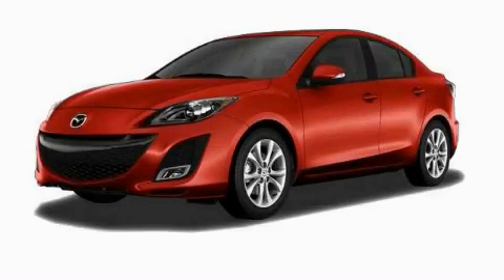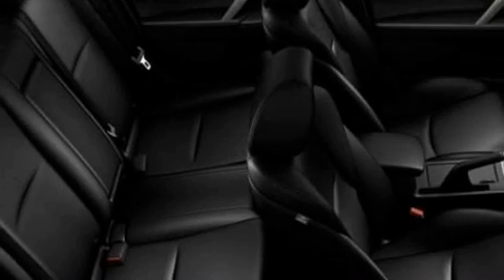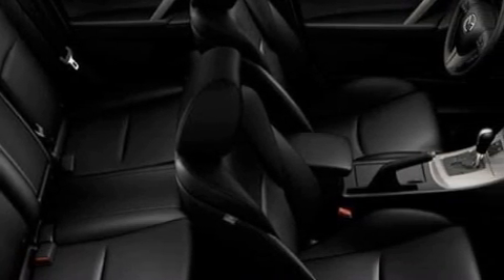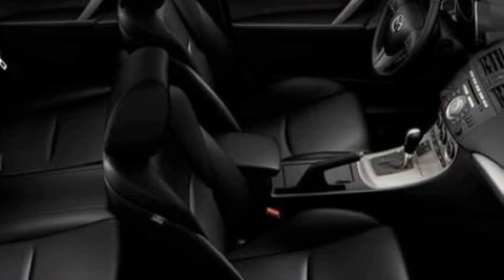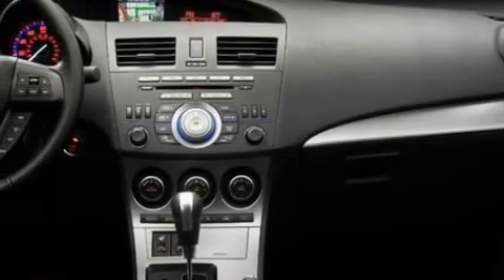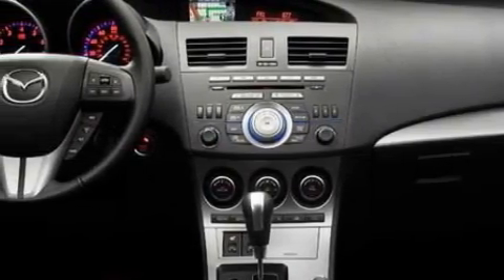2010 Mazda MAZDA3 Killeen TX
Year: 2010
 Make: Mazda
 Model: MAZDA3
 Engine: Gas I4 2.5L/152
 Trans.: Manual
 Exterior: Velocity Red Mica
 Miles: 10

 2010 Mazda MAZDA3 Georgetown TX